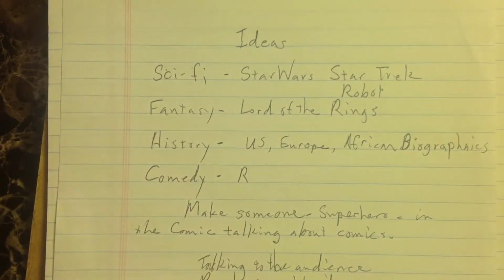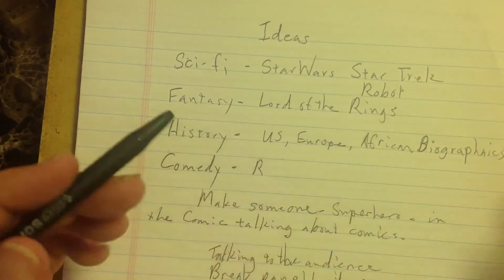Let's Make Some Comics - Freshman - Day 1 - Part 2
For anyone interested in the comic I talk about here is a link:
Black Lightning Vol. 1:

Here is a list of supplies I use:
Copy Paper - 8.5" x 11", 1 Ream (500 Sheets)

#2 HB Pencils, 30 Pack

Pink Eraser (4/Pack)

Letter Size Clipboard (Pack of 1)

Merriam-Webster's Collegiate Dictionary

Plastic Manual Pencil and Crayon Sharpener

Legal/Wide Ruled 8-1/2 by 11-3/4 Legal Pad - White (50 sheets per pad, 12 pack)

Ballpoint Pens - Pack of 100

4 x 6-inch Ruled White Index Cards, 500-Count

In full disclosure, I make a small percentage if you use these links to purchase any of these books. It doesn't cost you any more money and I'd be making pennies on the dollar.